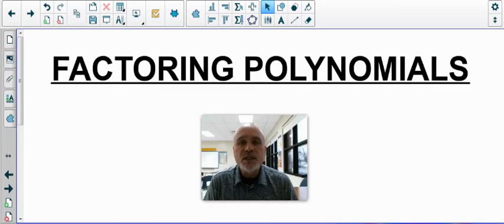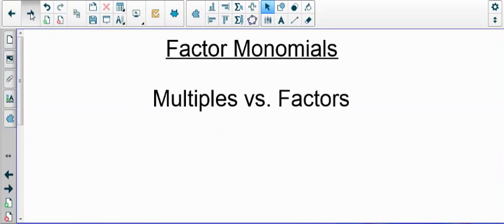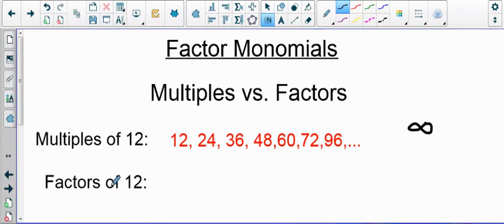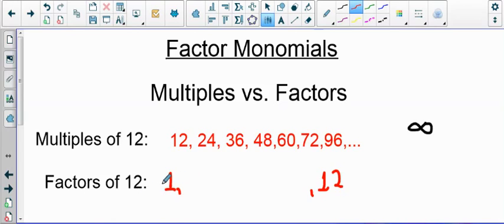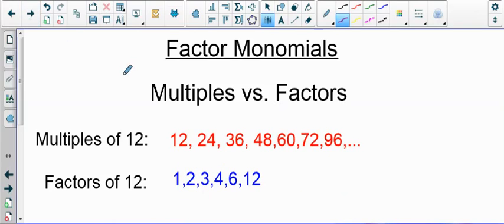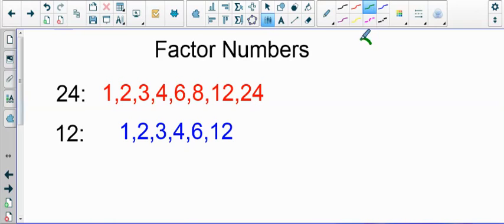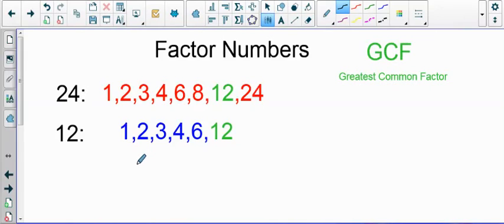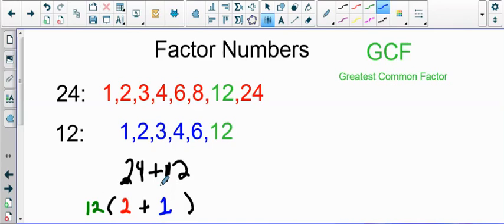Factor Monomials (AA2) 1 of 2